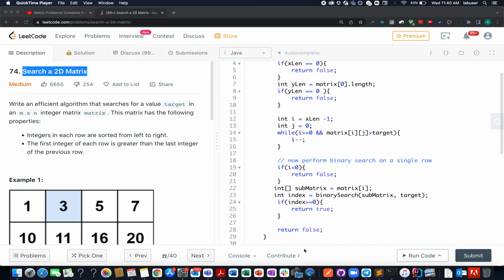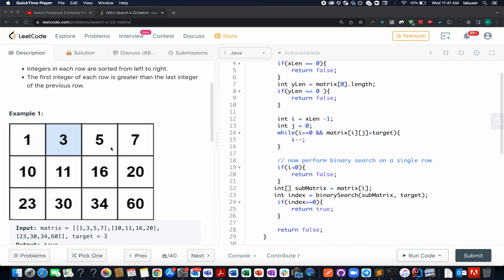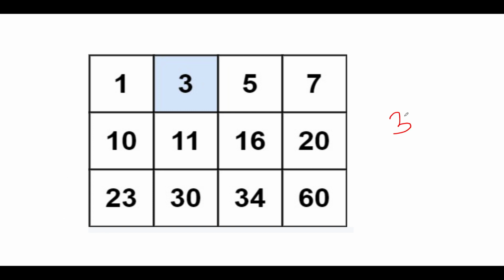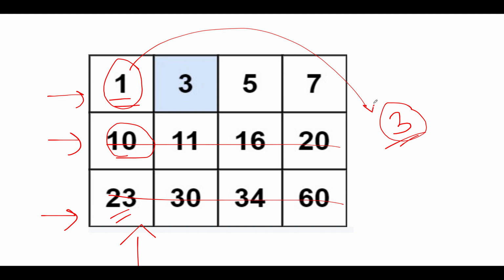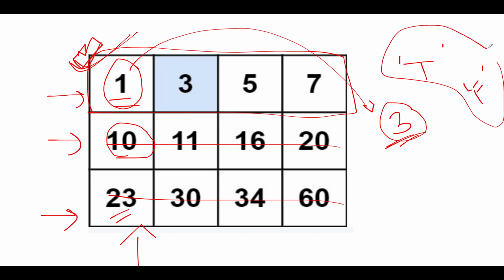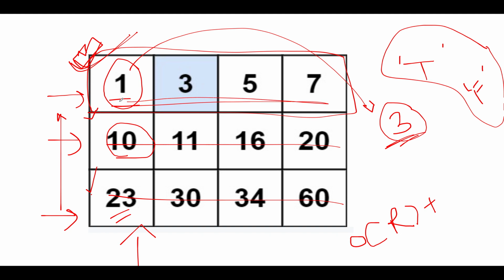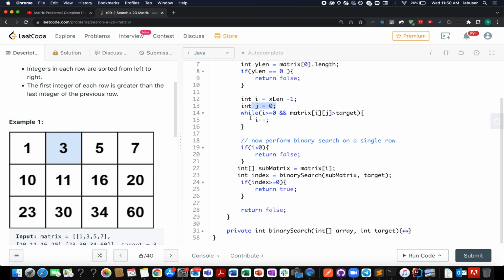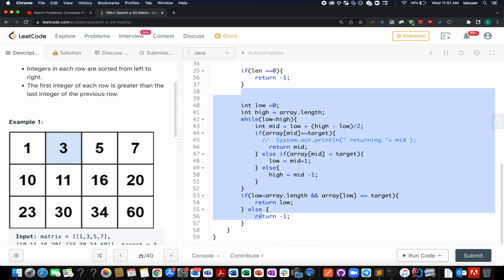Search a 2D Matrix | Leetcode 74 | Binary Search 🔥🔥 | Live coding session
Here is the solution to "Search a 2D Matrix" leetcode question. Hope you have a great time going through it.